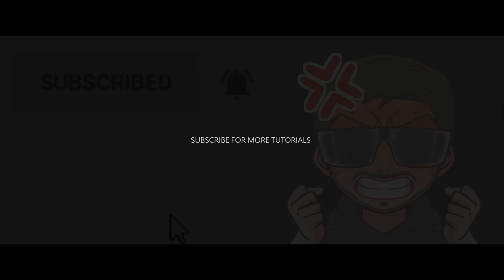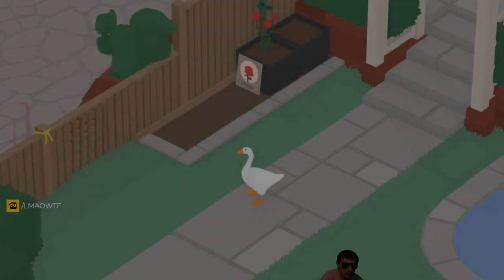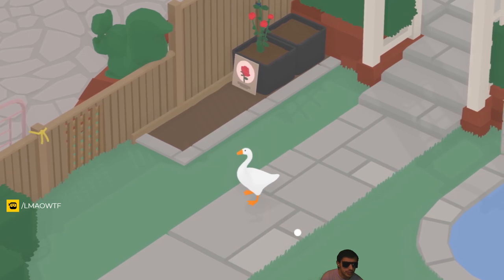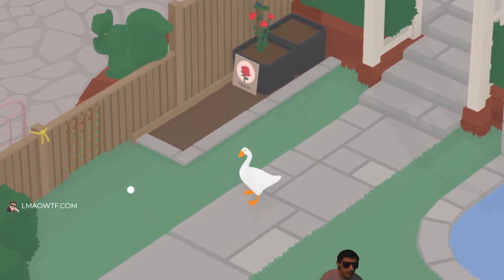How to Make Someone Break the Fancy Vase in Untitled Goose Game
How to make someone break the fancy vase in untitled goose game. I will show you where to find and how to make someone break the fancy vase in goose game.